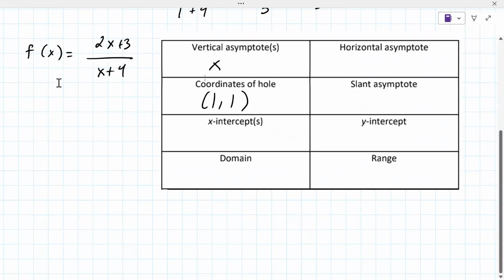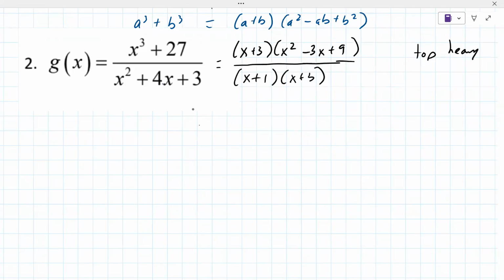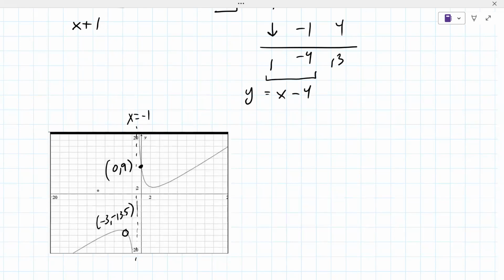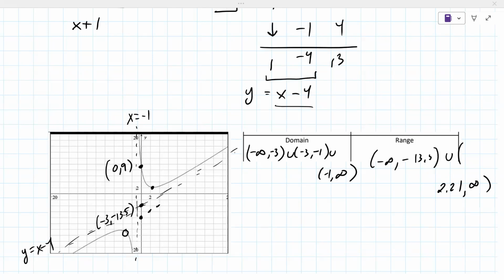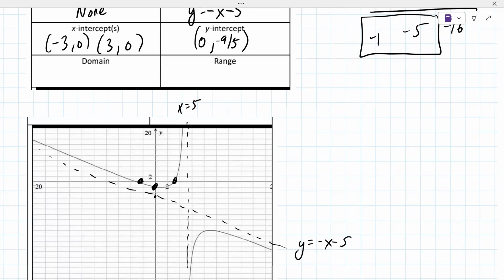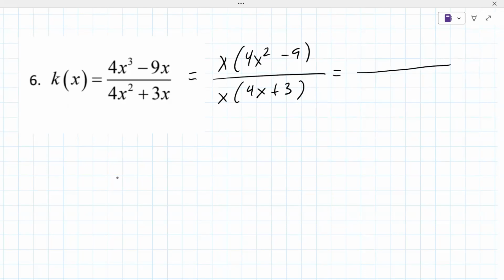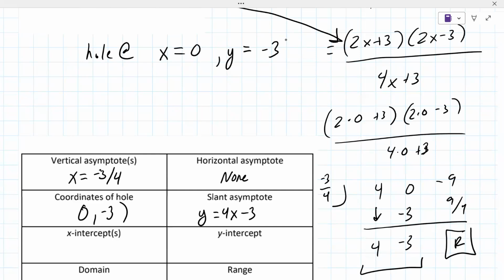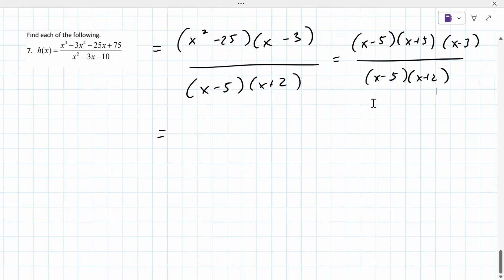High School Algebra 2 Lesson [2023-12-7 at 4pm MST Karthick A]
This lesson covered topics in Algebra 2 including graphing rational equations.